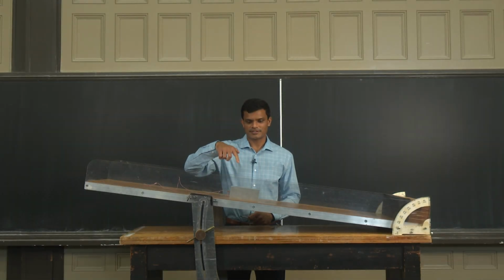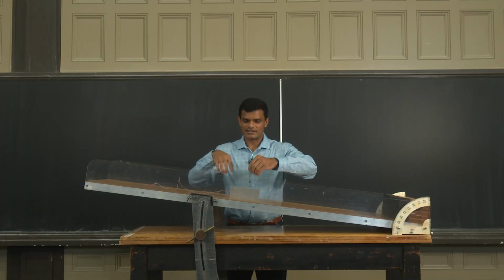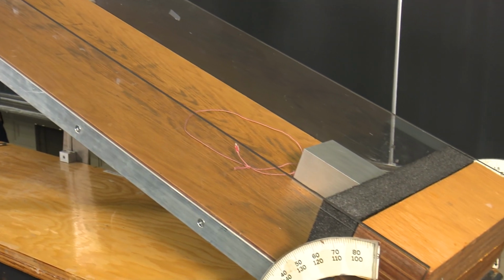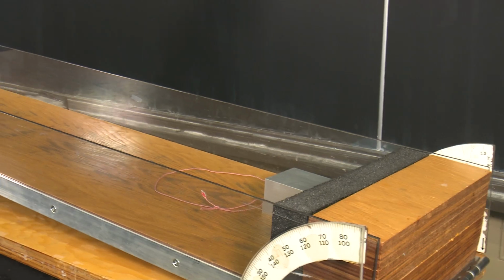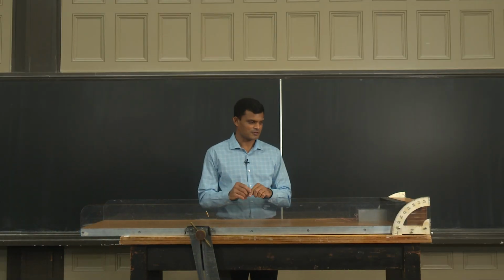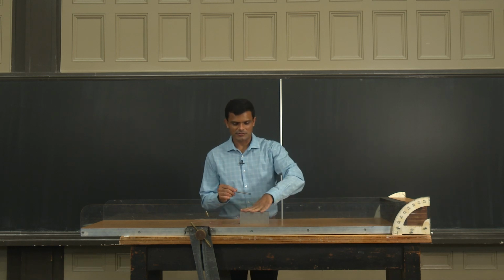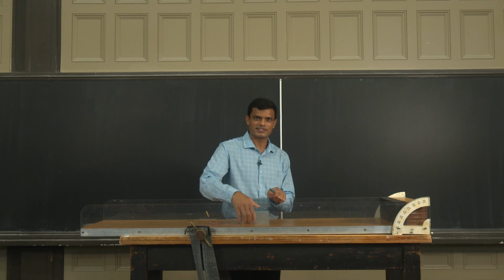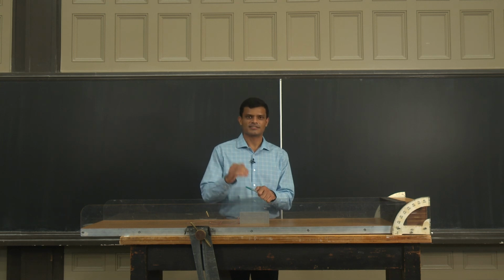Friction: Angle of Repose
Physics demo showing the transition between static friction and kinetic friction for a block on an incline.